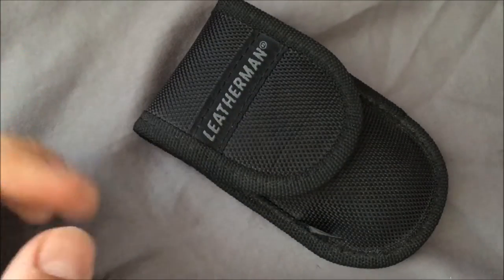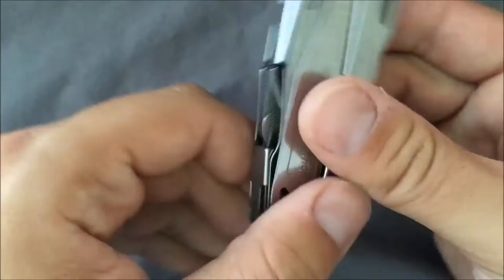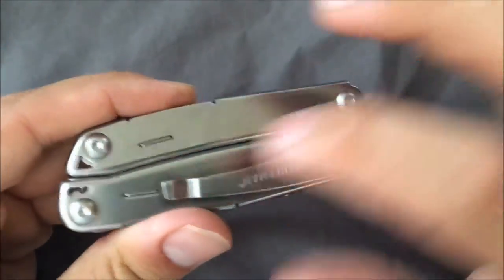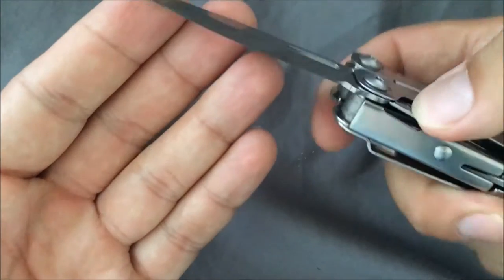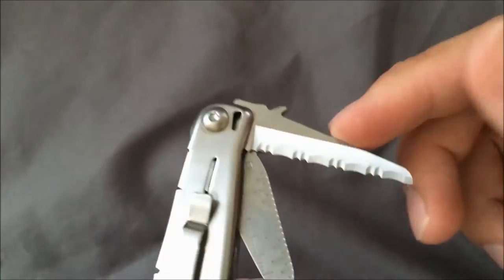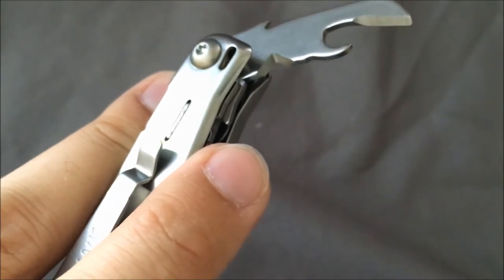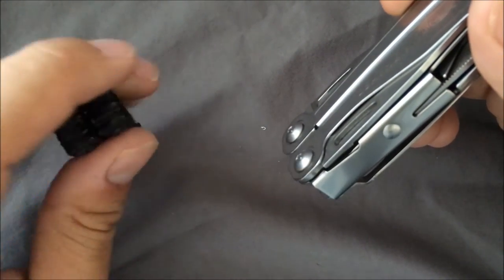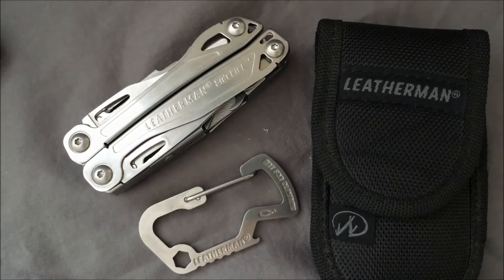Leatherman Sidekick - The Budget Multi-Tool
Short review of the Leatherman Sidekick, which is the companies lower priced option for their high-quality multi-tool line up.

Leatherman Sidekick